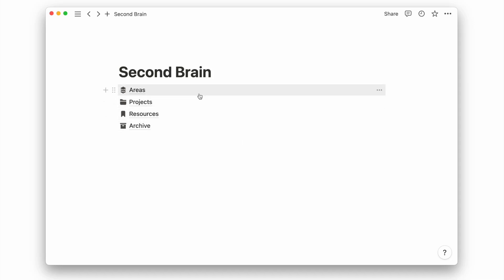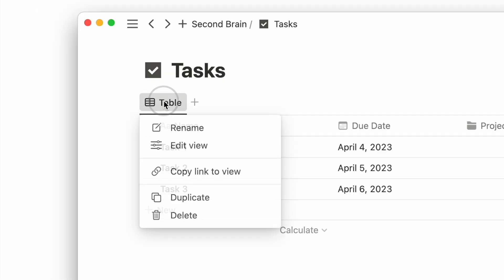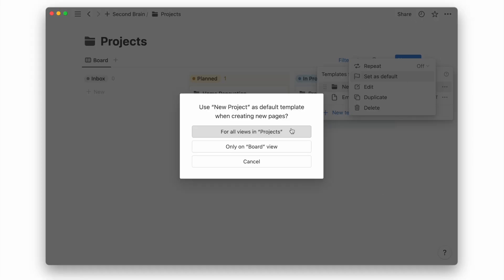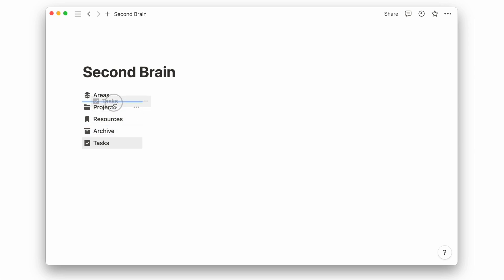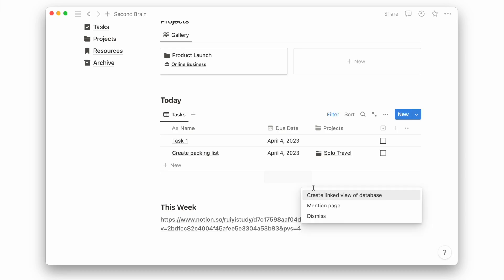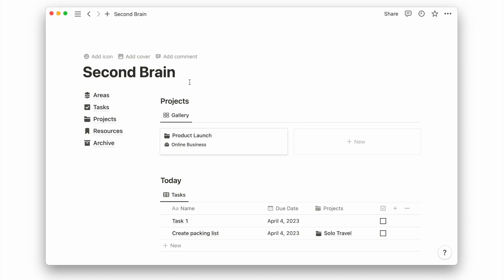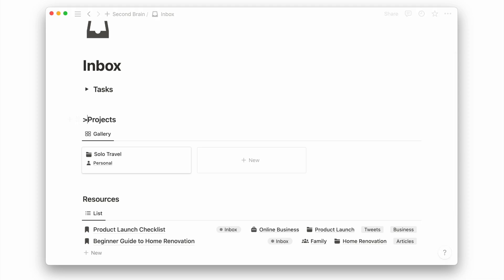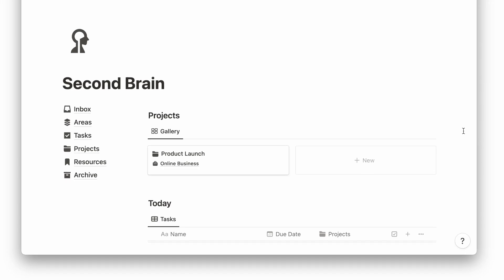How to Organize your Notion using PARA Method (Part 2)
In this video, I will show you how I use the PARA method in Notion.

PARA method is introduced by Tiago Forte, founder of Building a Second Brain.